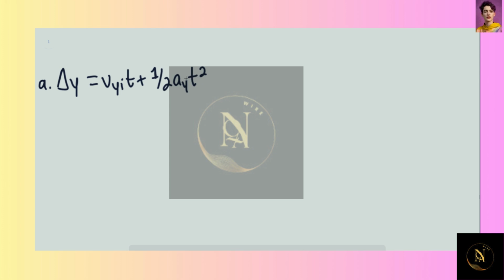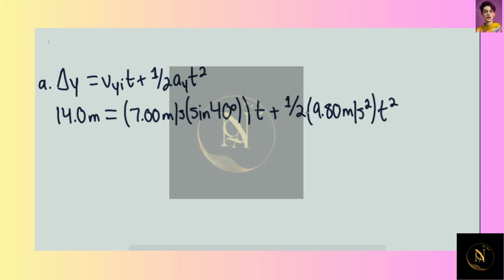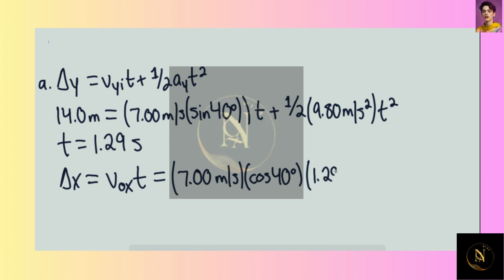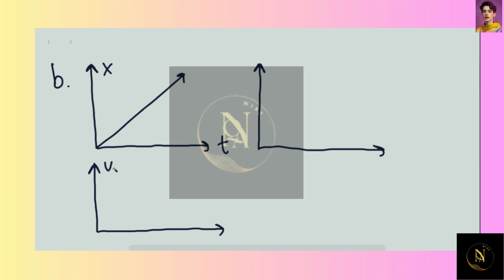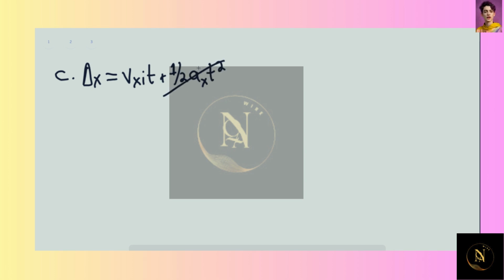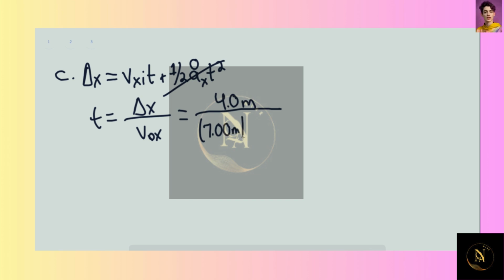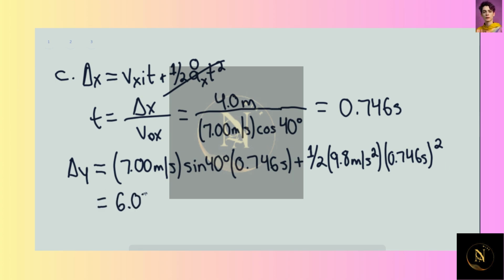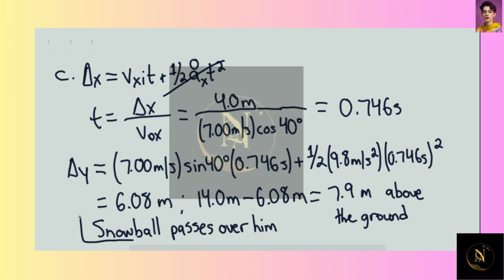A snowball rolls off a barn roof that slopes downward at an angle of 40 The edge of the roof is 14 0